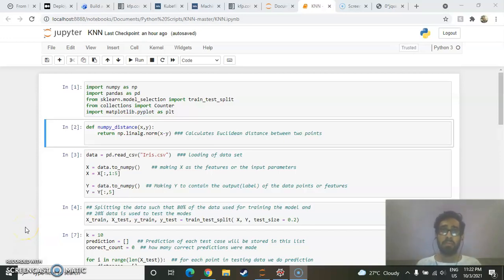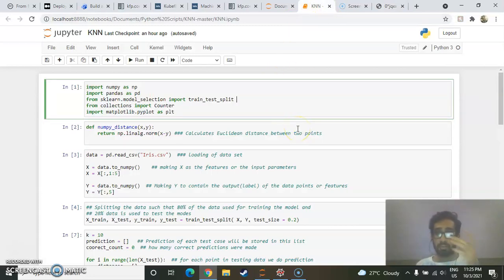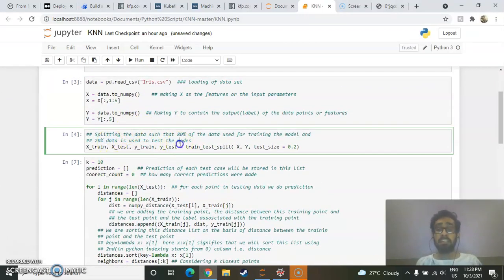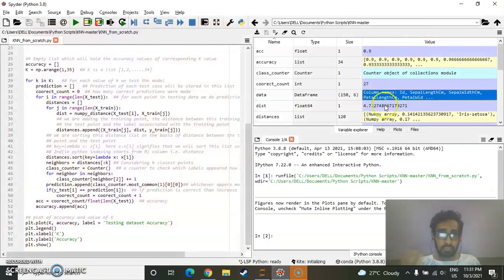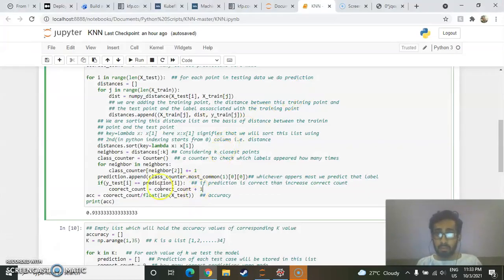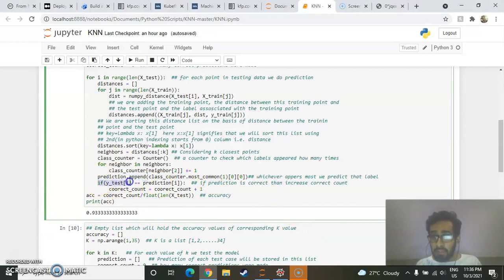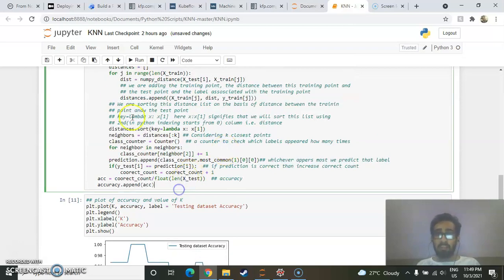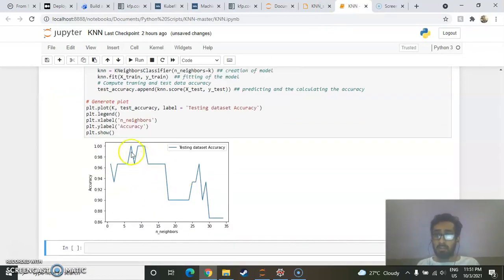KNN (k-nearest neighbors) implementation in Python from scratch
In this video, I have implemented KNN(k-nearest neighbors) in python from scratch.